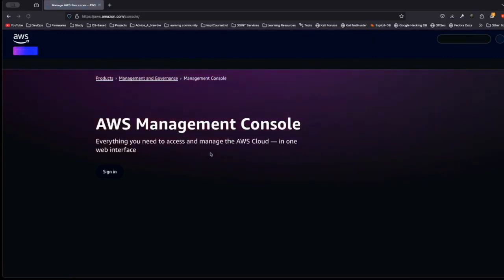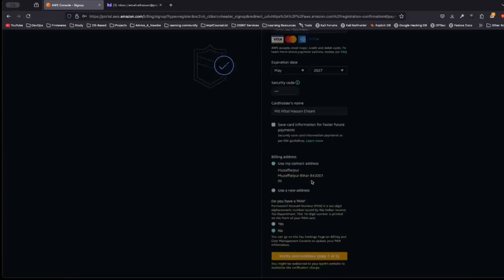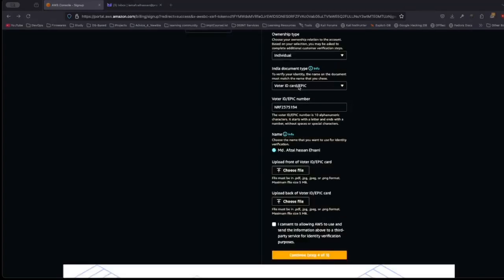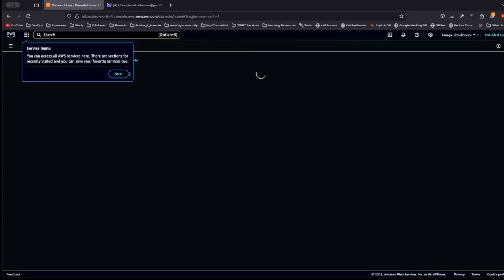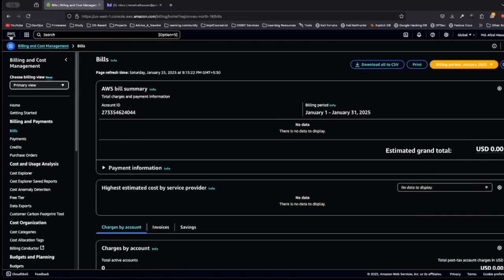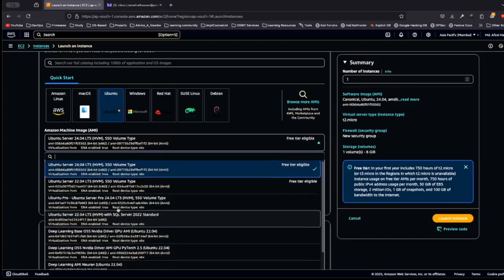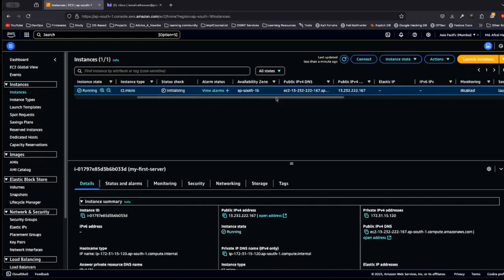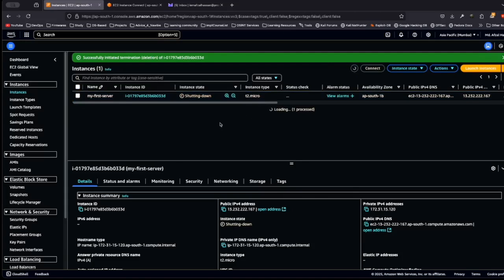AWS account setup with EC2 Ser